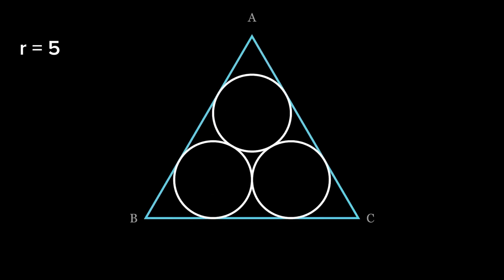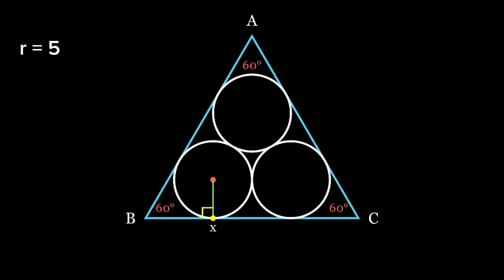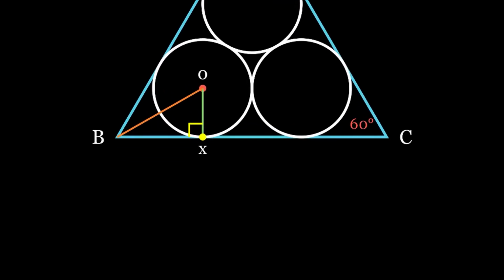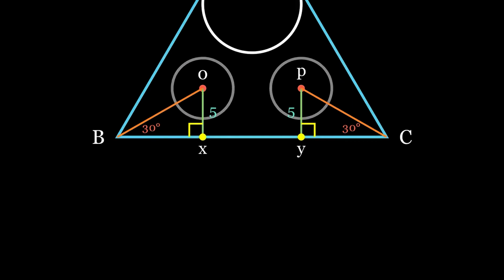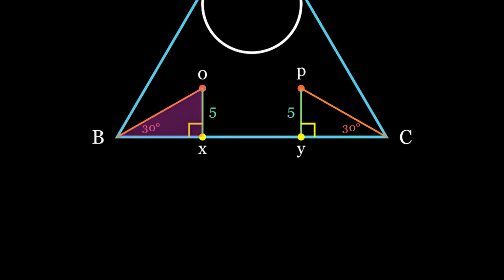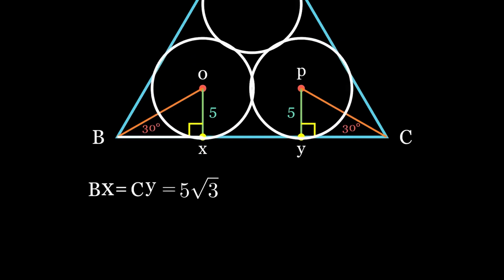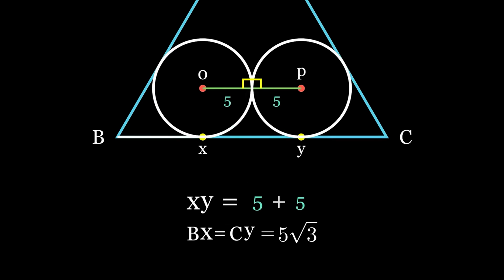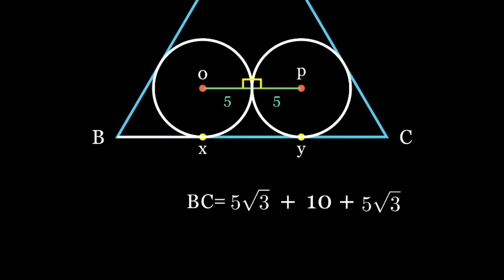Geometry Math Olympiad Styled Question : Three Circles Inscribed in a Triangle